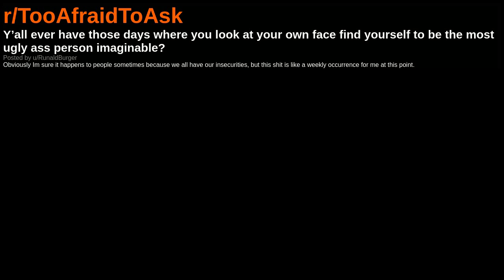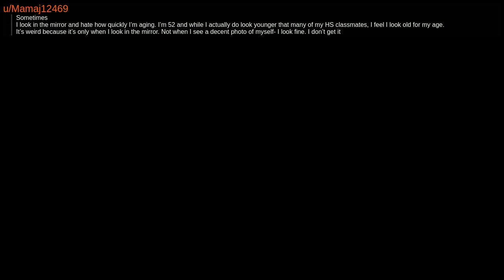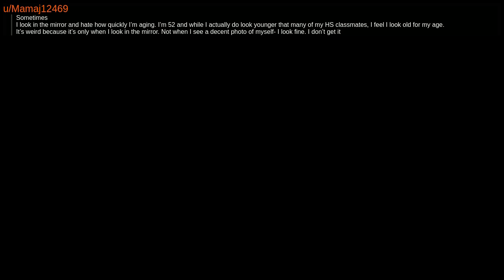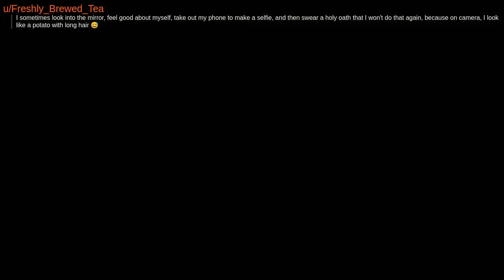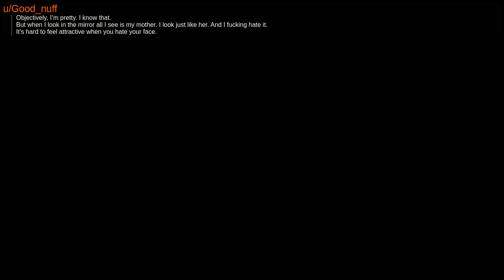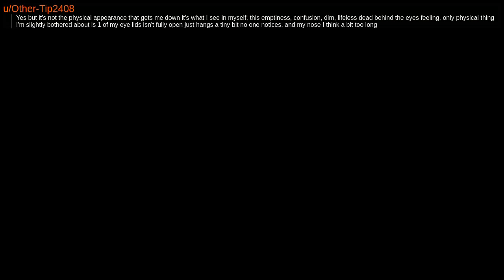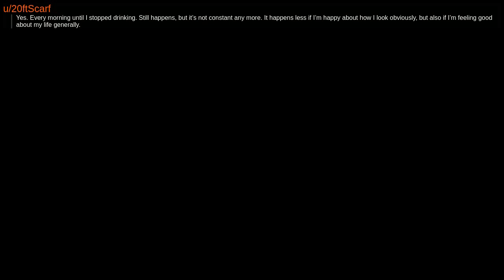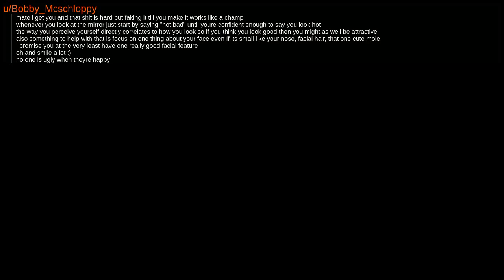Ever have those days where you look at your own face find yourself to be the ugliest person?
TooAfraidToAsk
dating
funny
social pressure